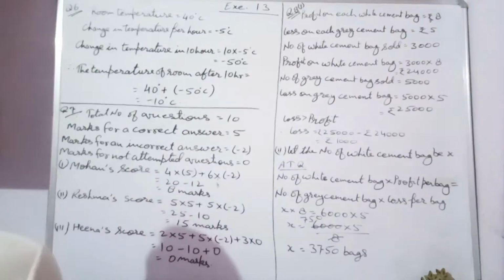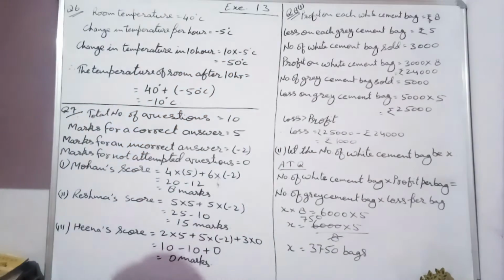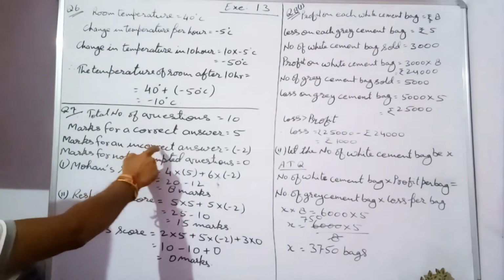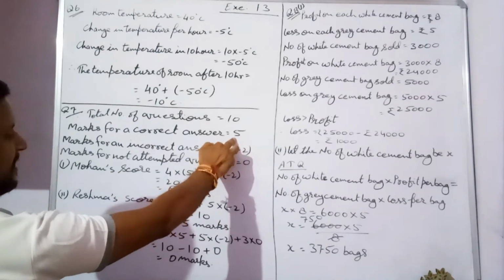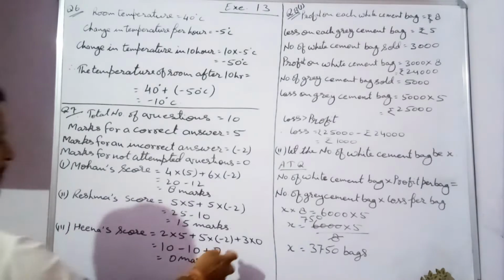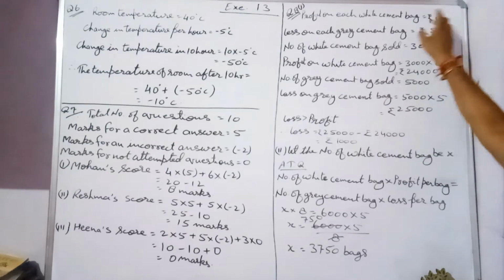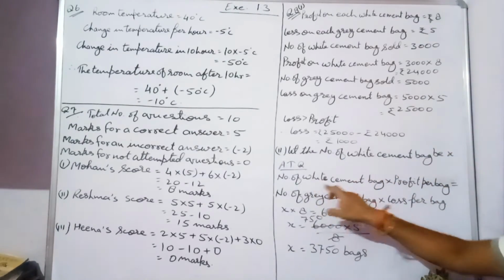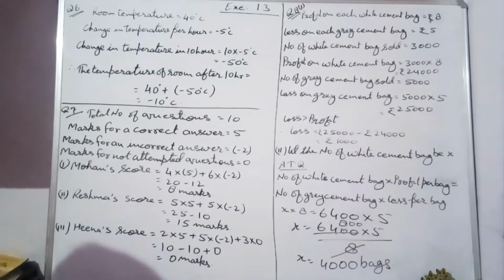Class 7 exe.1.3 questions 6to8.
Deepak ghansela's classes